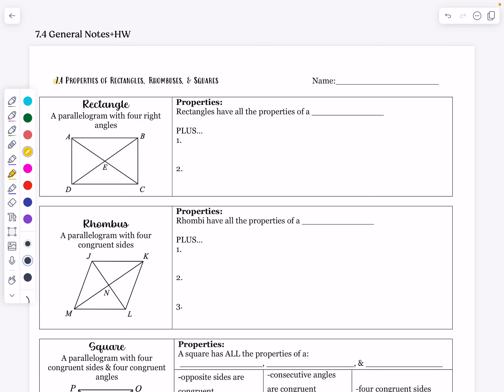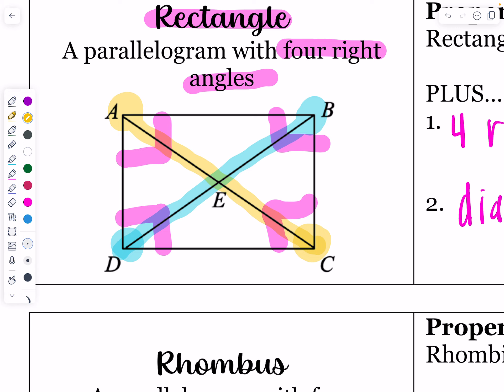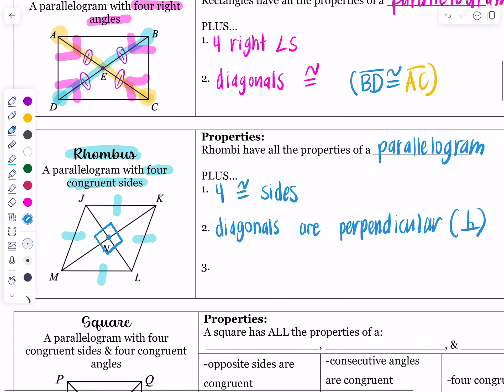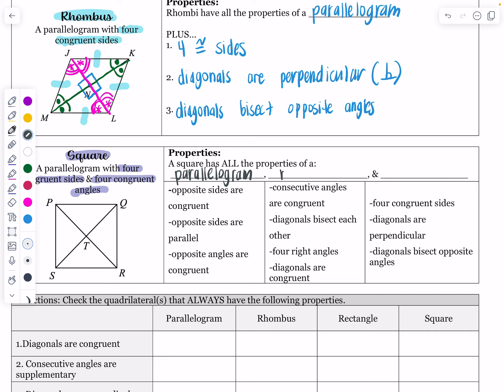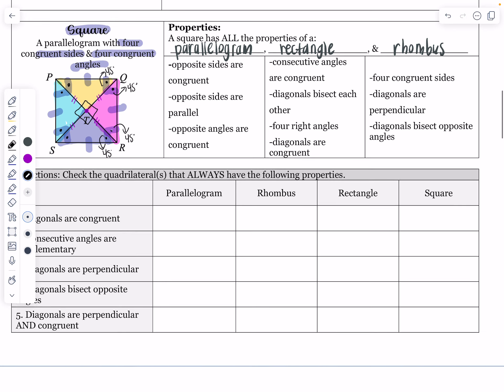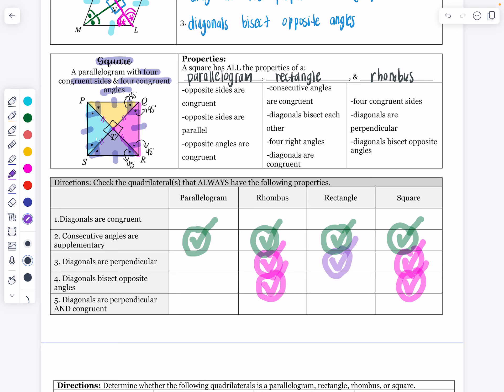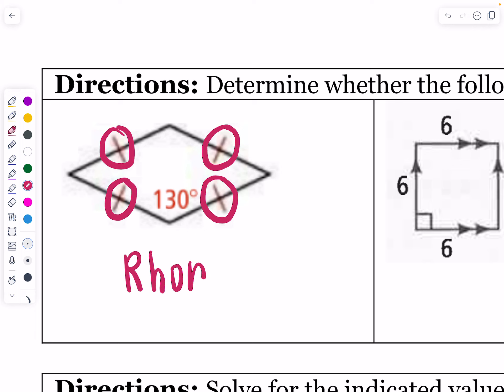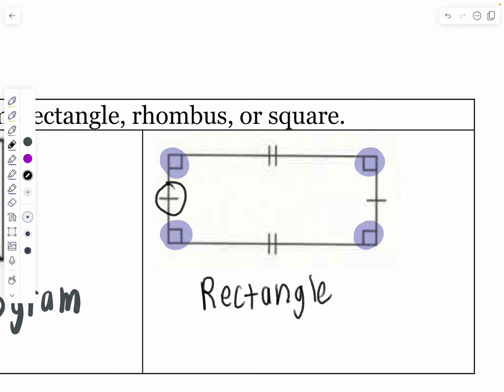7.4 Part 1 Rectangles, Rhombuses, and Squares